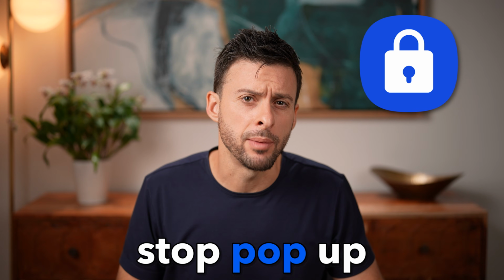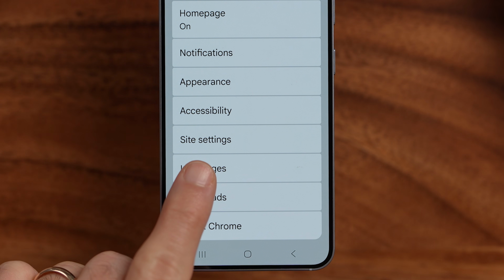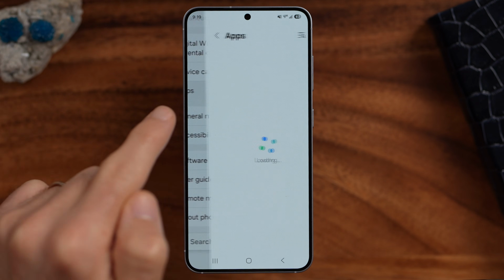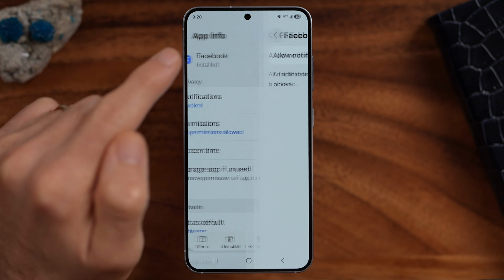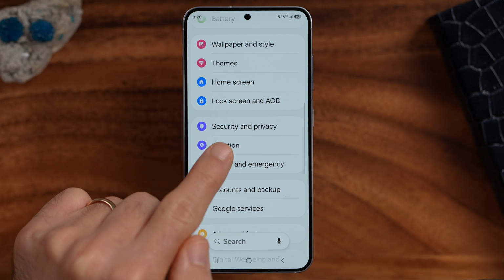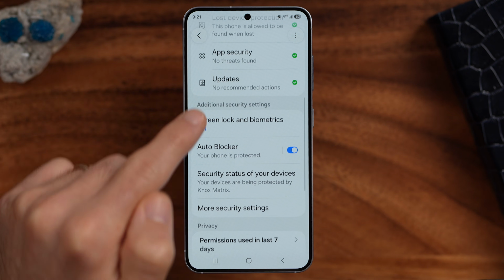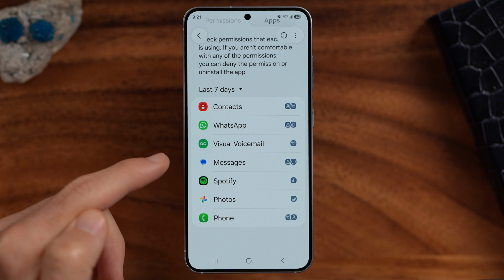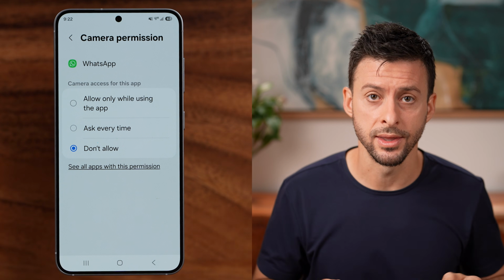How to Stop Pop Up Ads on Android Phone - Block Pop-ups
You can easily stop pop up ads on Android by following along with these steps.